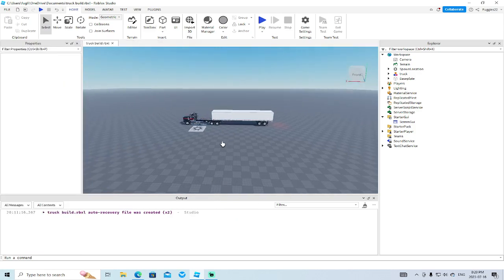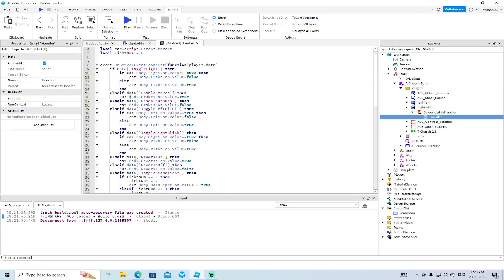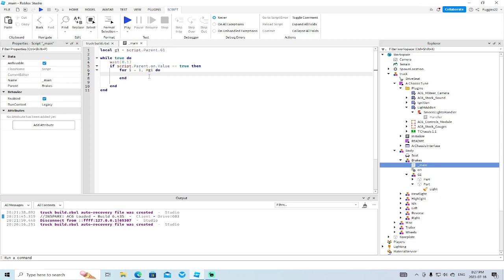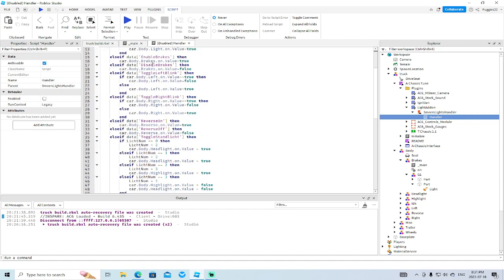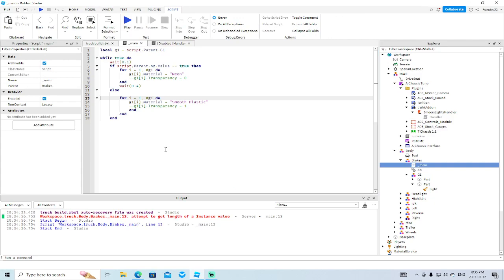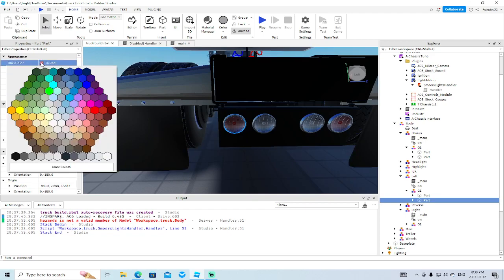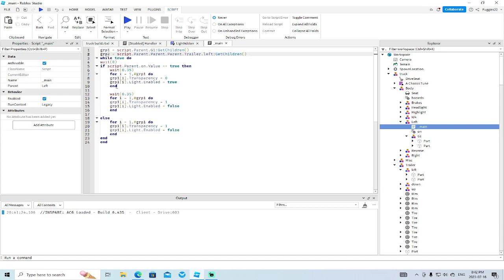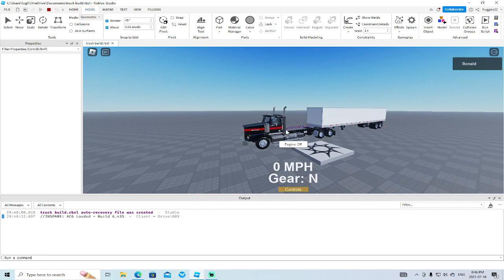Roblox Studio - A Chassis Part 4 - lights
In this video I explain how to setup the lights so you can have lights on the trailer work with the lights on the truck enjoy.